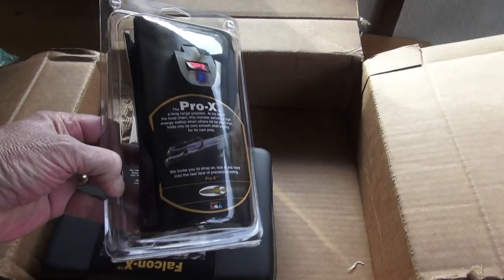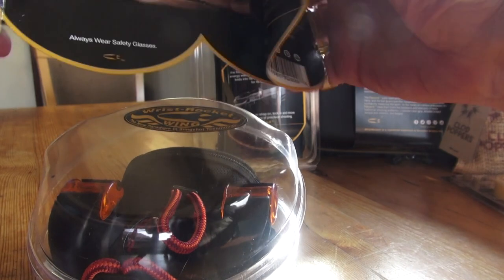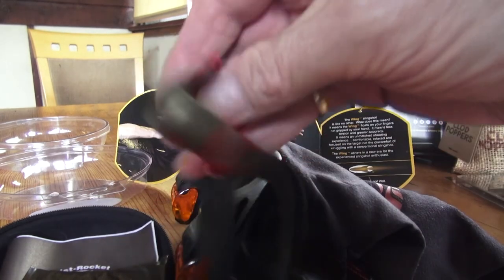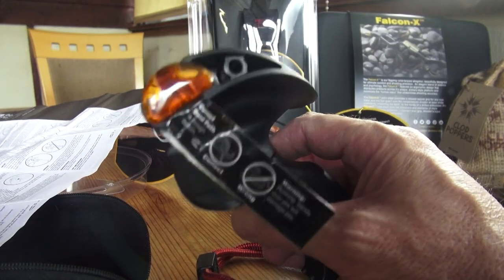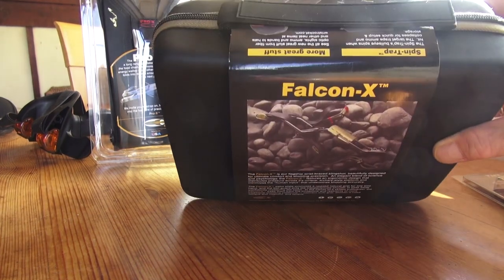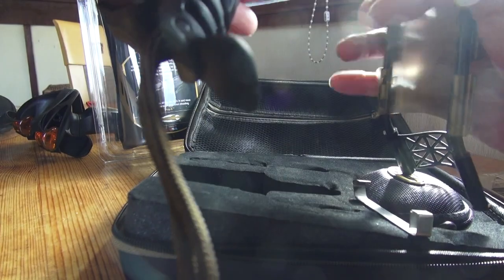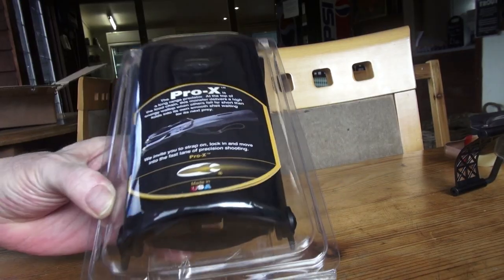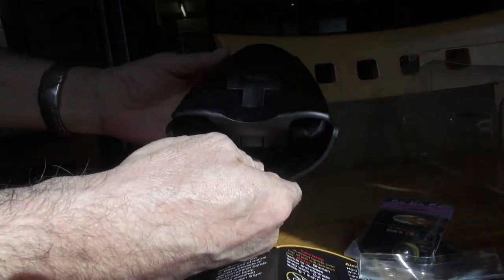MEGA-SLINGS! Saunders Wrist Rockets Unboxing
Meet the top end of the Saunders Wrist Rocket line, now using flat bands.(Although they do still sell the heavy tube types.) Awesome design cunning and astonishing sights, all checked out at the Tillingbourne Trout Farm smokehouse before we had a plink - and of course tried out mad competition bandsets on them, with expert twangers, in the next video.

Videoed for Slingshot World magazine.